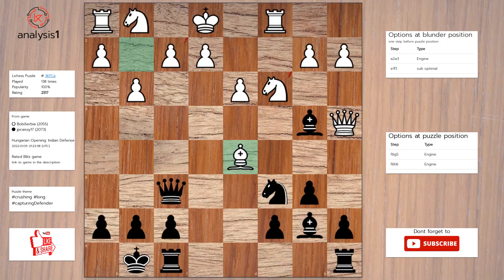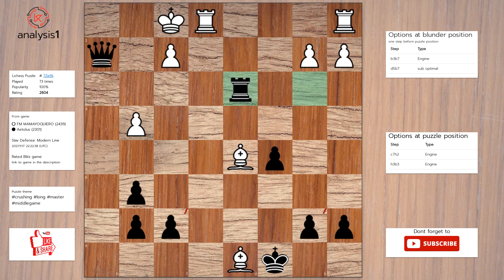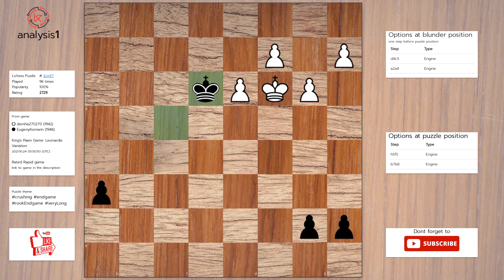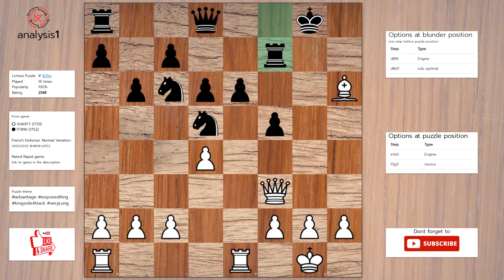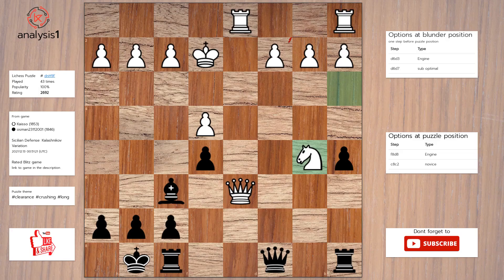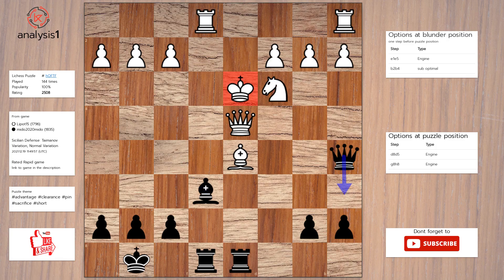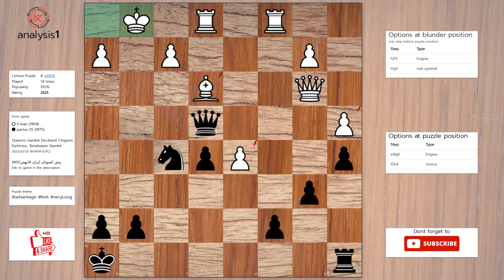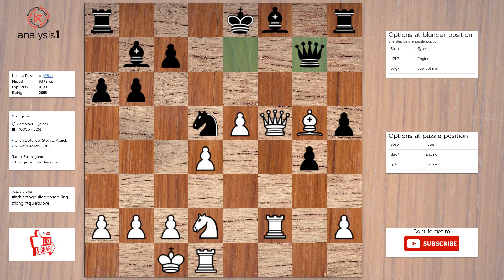25 Puzzles in 10 minutes Master episode # 52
25 Puzzles analyzed in 10 minutes.
Master episode # 52

Hungarian Opening: Indian Defense

Benoni Defense: Benoni-Indian Defense, Kingside Move Order

Slav Defense: Modern Line

French Defense: Knight Variation

Sicilian Defense: Open

Italian Game: Giuoco Pianissimo, Italian Four Knights Variation

King's Pawn Game: Leonardis Variation

Sicilian Defense: Smith-Morra Gambit Declined, Push Variation

Zukertort Opening: Sicilian Invitation

Queen's Pawn Game

French Defense: Normal Variation

Queen's Gambit Declined: Marshall Defense

English Opening: Caro-Kann Defensive System

Sicilian Defense: Closed

Sicilian Defense: Kalashnikov Variation

French Defense: Advance Variation

Sicilian Defense: Closed

Sicilian Defense: Taimanov Variation, Normal Variation

Ruy Lopez: Morphy Defense, Anderssen Variation

Sicilian Defense: Katalimov Variation

Elephant Gambit: Paulsen Countergambit

Ruy Lopez: Steinitz Defense

Queen's Gambit Declined: Chigorin Defense, Tartakower Gambit

Queen's Gambit Declined: Harrwitz Attack

French Defense: Steinitz Attack

(For videos other than basic level, videos are slightly lengthy.)